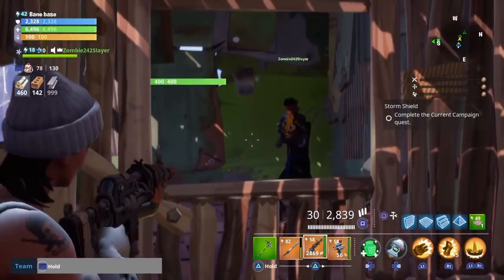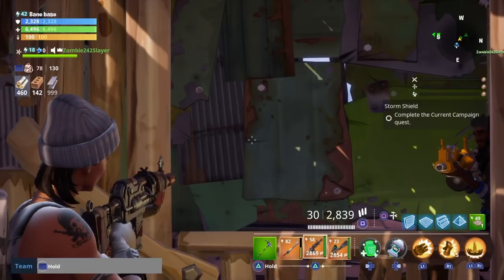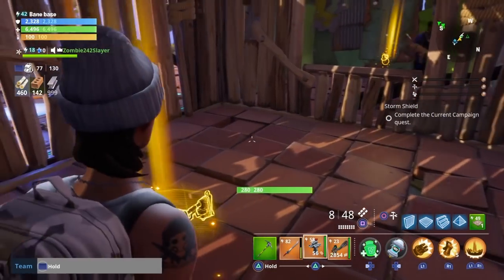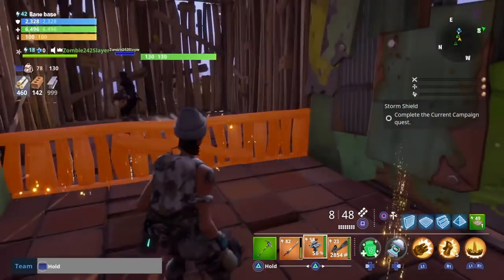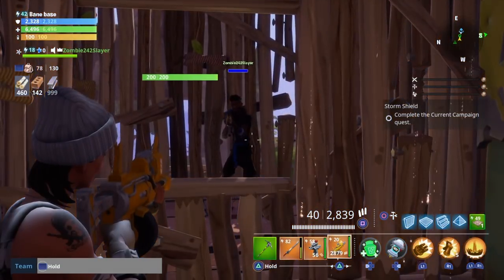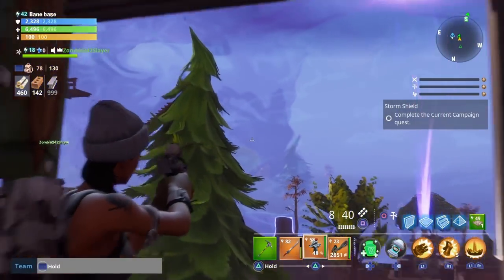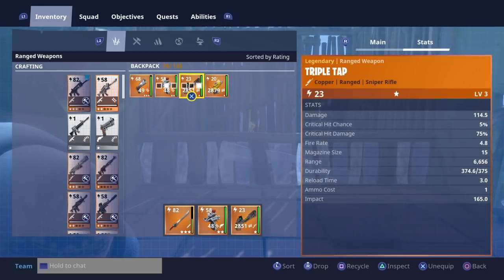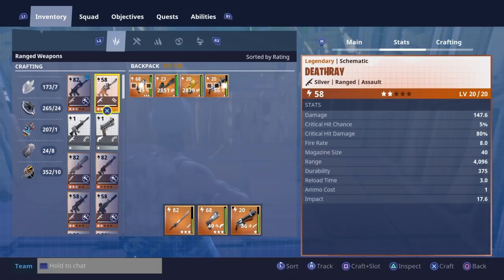Fortnite PvE catching scammers EP 8